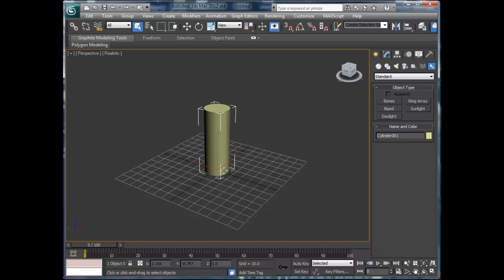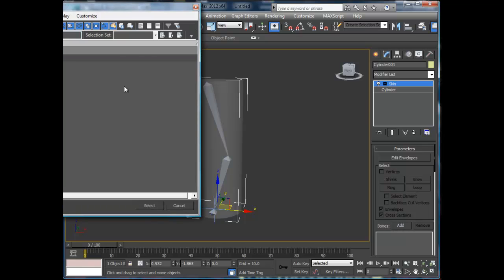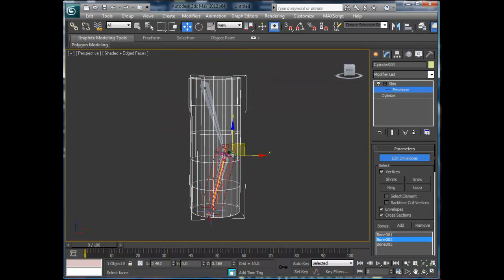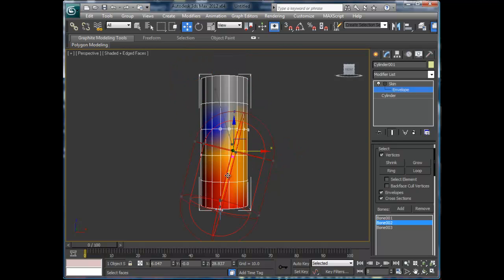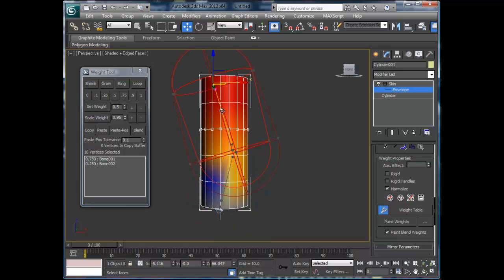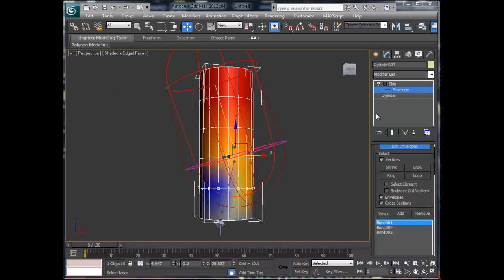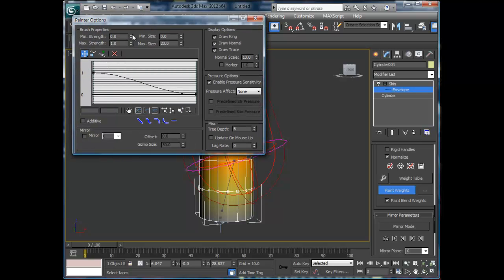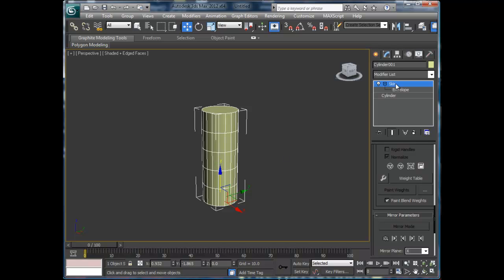Learn 3ds Max Skin Modifier Basics Easily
Basic skinning tutorial using the skin modifier in 3ds max. It's a simple explanation of how to use the skin modifier and bones to create a simple rig

0:00 Intro
1:00 Add skin
2:00 Edit Envelopes